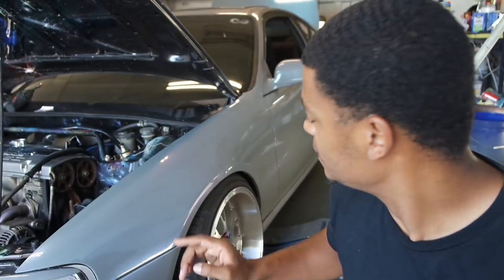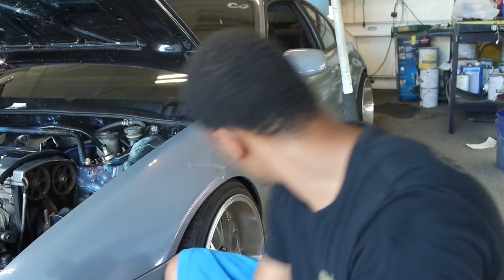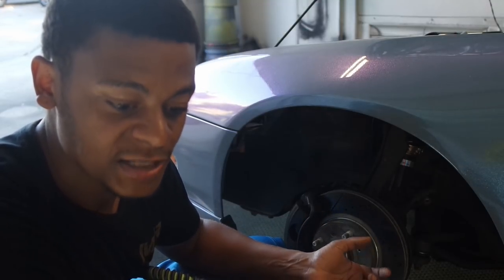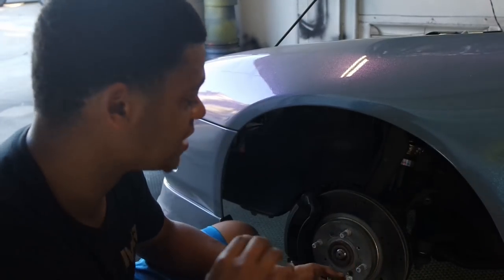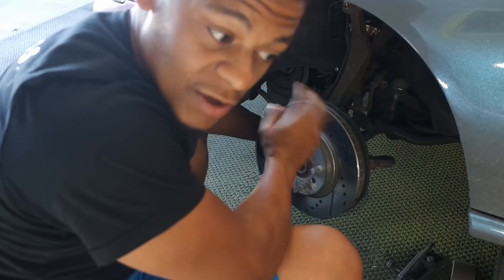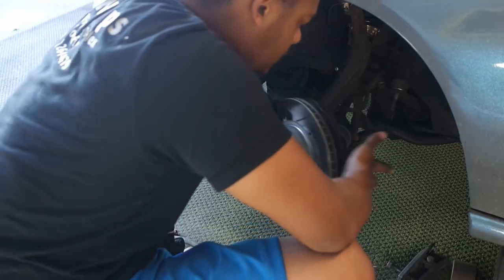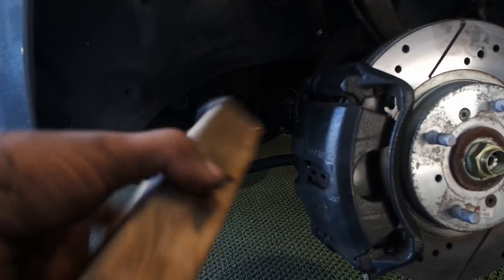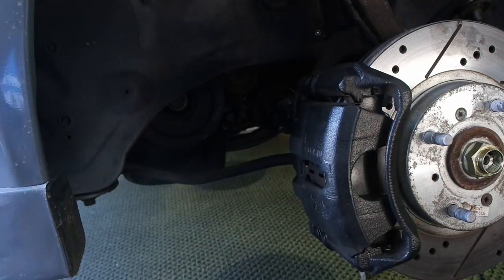How to change your axle | Honda Prelude